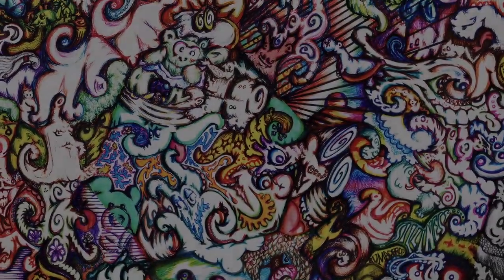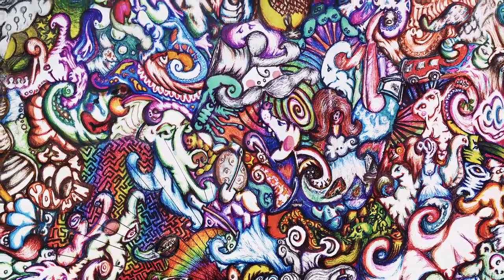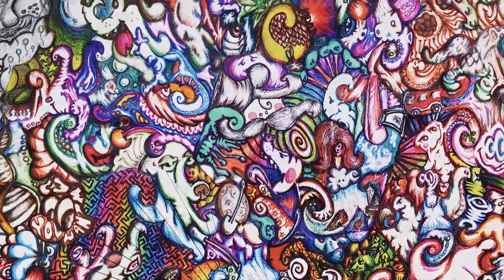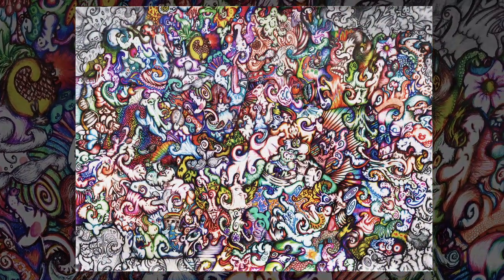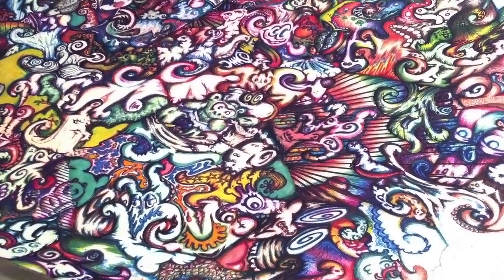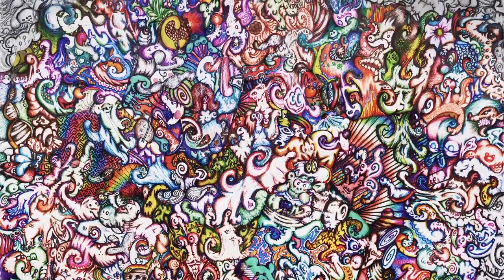"Silliness" Step By Step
This is a project video I made for my interactive design class showing the process of my drawing called "Silliness."